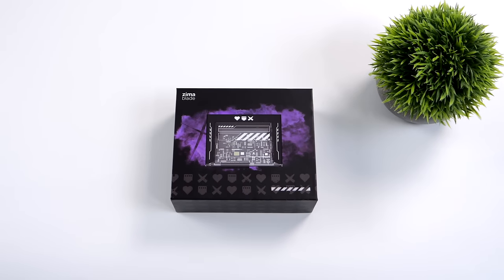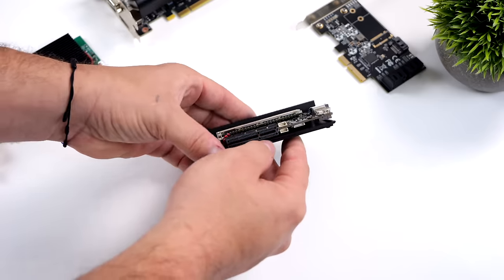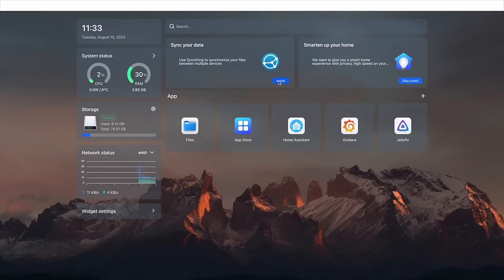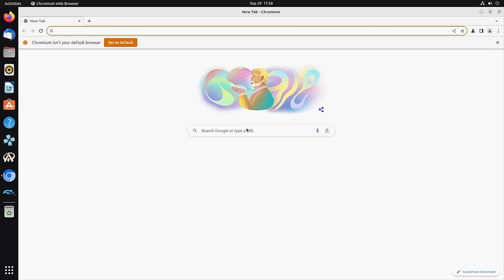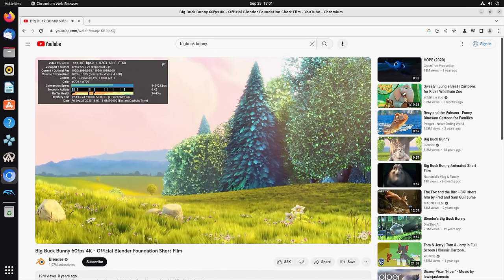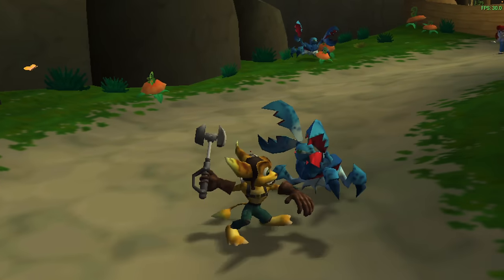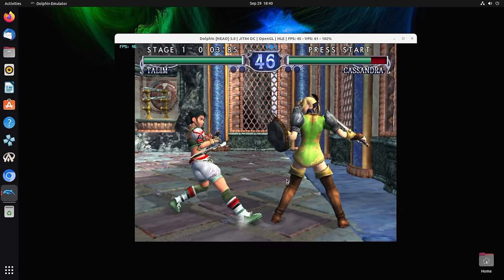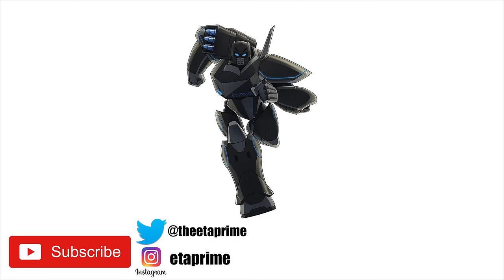The Zimablade Is A Low-cost X86 SBC With A PCIe Slot & Retro Emu Support.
In this Video we take a look at and test out the all new ZimaBlade X86 Single board computer that can be used a retro emulation PC, A Server, Cloud Backup, Desktop PC and More.
Powered by an Intel CPU this affordable X86 SBC Is actually pretty awesome.

30% Code for software: ETA

ETAPRIME
12400 Wake Union Church Rd PMB 239